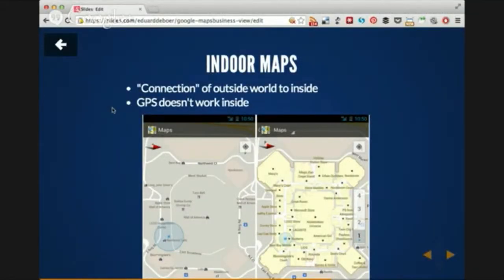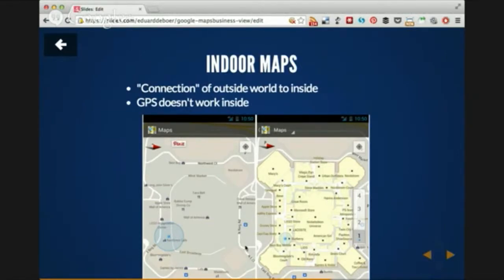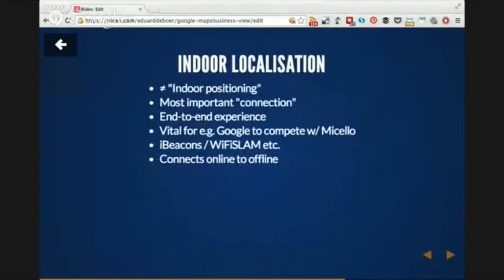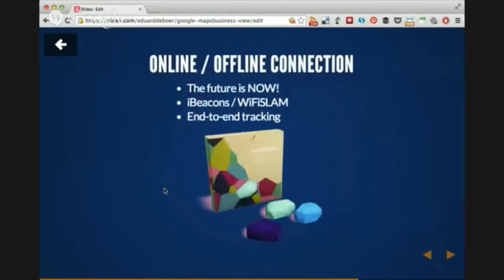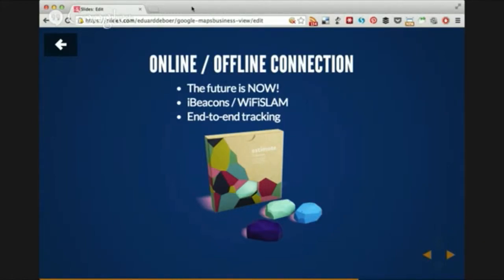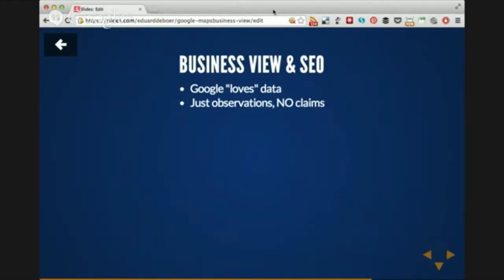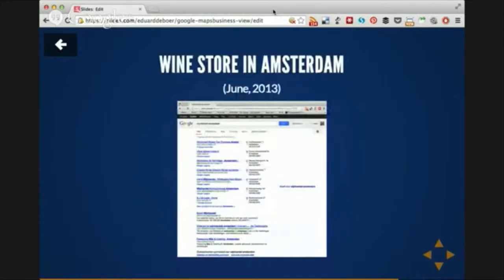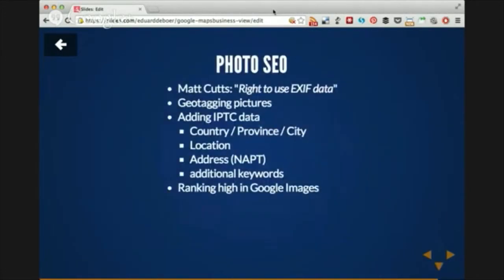Google Business View; Indoor Maps ( for Local SEO)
This is a clip from this week's Search Geeks Speak episode on Local SEO. In the second part of this series, Eduard de Boer walks us through the indoor maps feature of Google Business view.

It's some really interesting stuff and I'd advise anyone interested in local SEO for Google to make this a must-see interview.